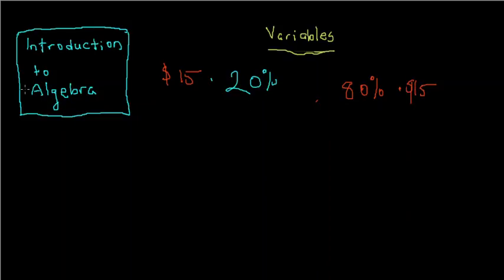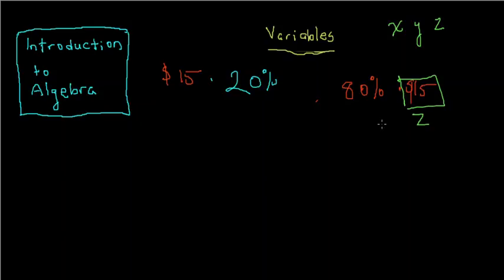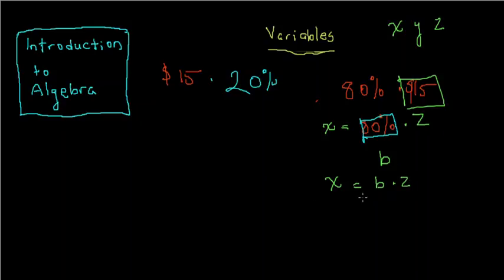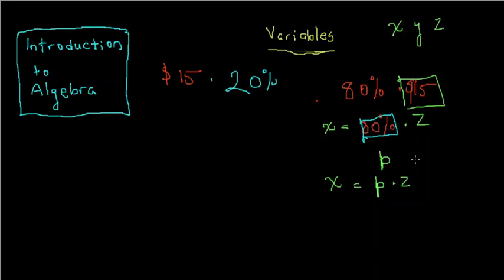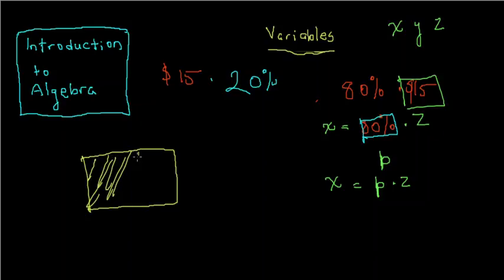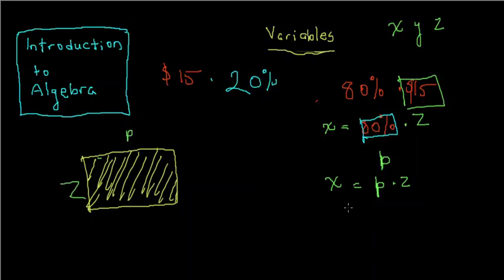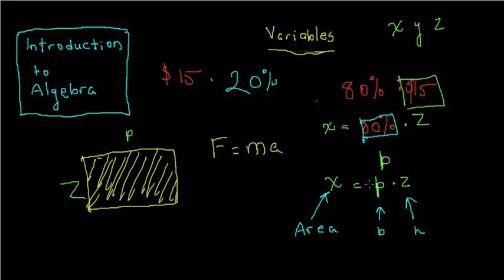Introduction to Algebra